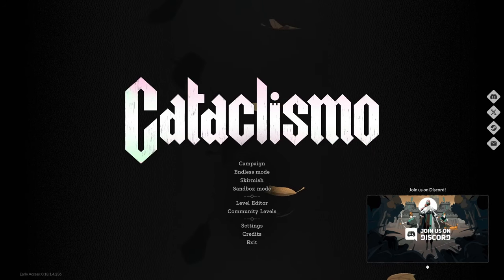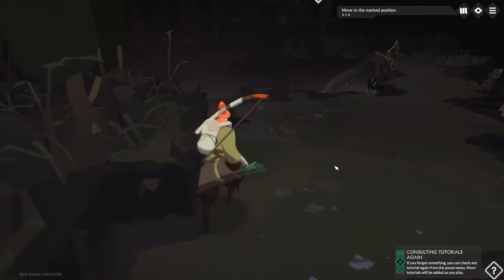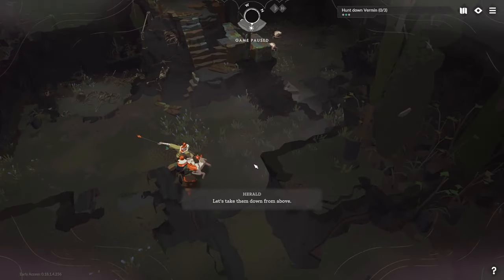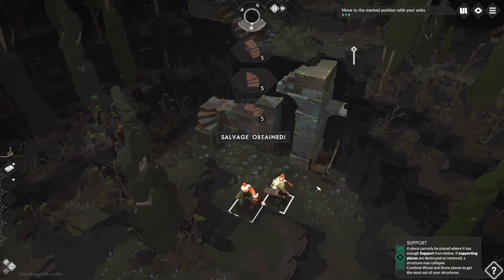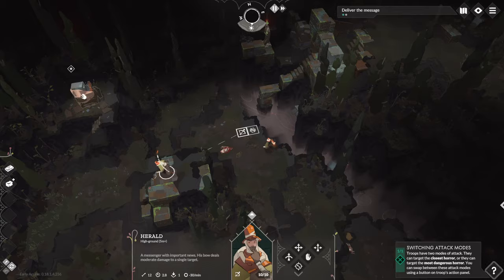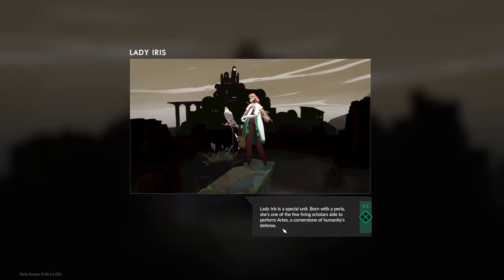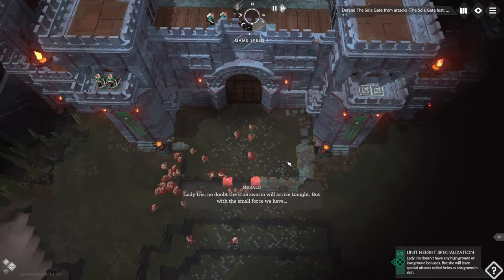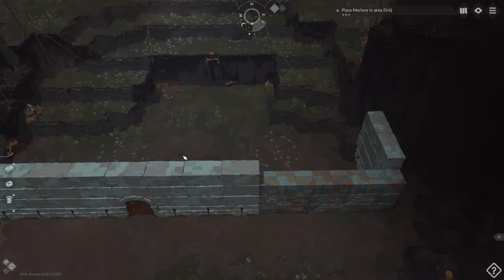Wave Defense City Builder! Hordes of Enemies! - Cataclismo Ep.1 [Let's Try]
Cataclismo is a base building + horde defense game! Let's check it out!